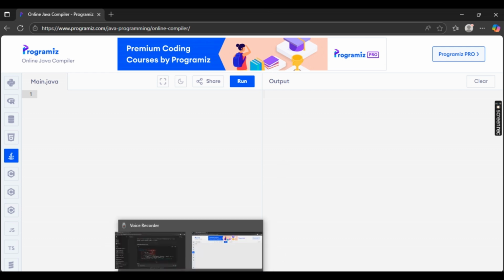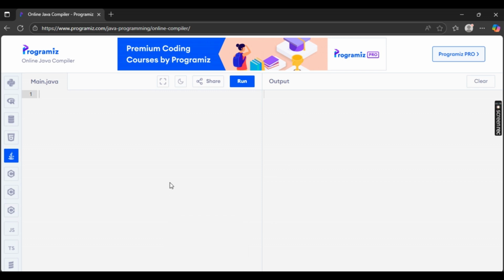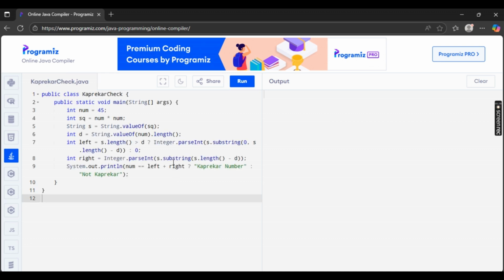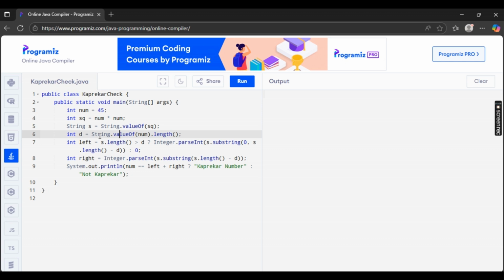How to Check if Number is Kaprekar in Java 2025?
A Kaprekar number is a special number whose square can be split into two parts that add up to the original number 🔢✨. In this tutorial, we’ll write a Java program to check if a number is Kaprekar or not. Perfect for beginners, math-based coding practice, and interview questions 🚀🧑‍💻.

Follow along and test your own numbers with this simple Kaprekar check in Java! 🔥